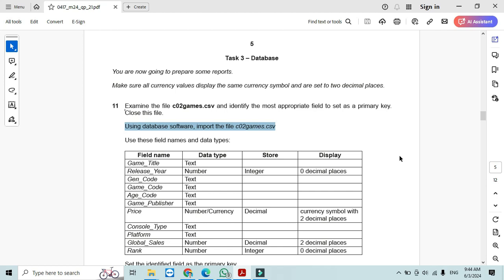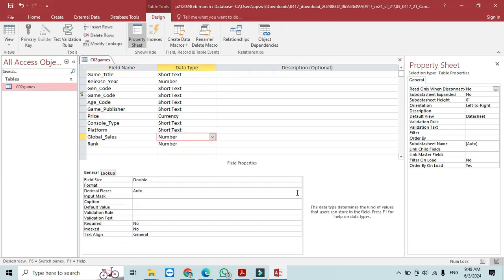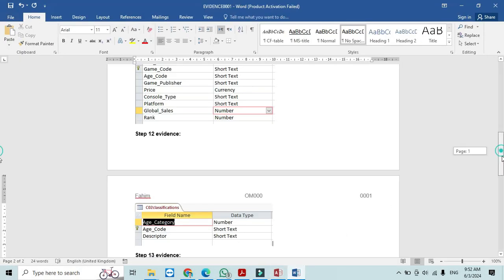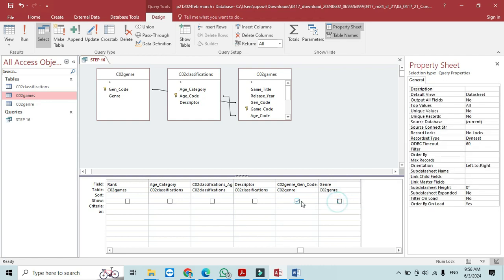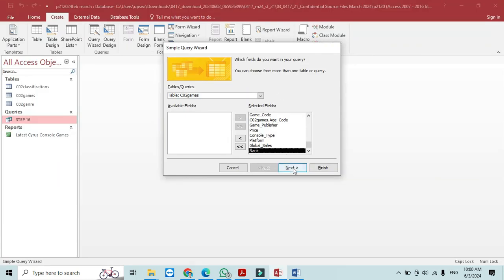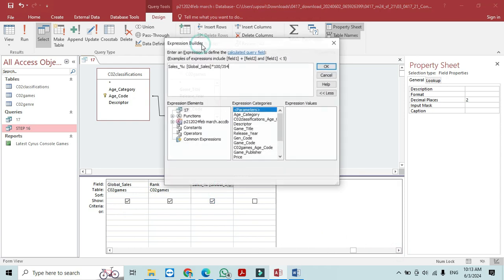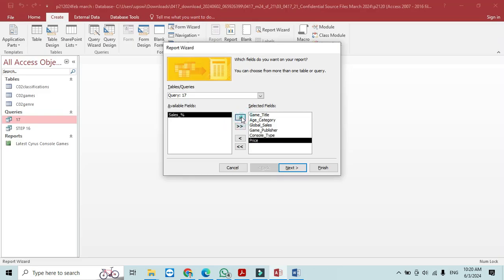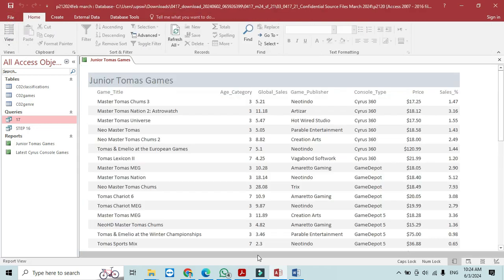IGCSE ICT 0417 || P21 || 2024 || Feb - Mar || Document production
Special classes for IGCSE Students preparing for the FINAL examinations.